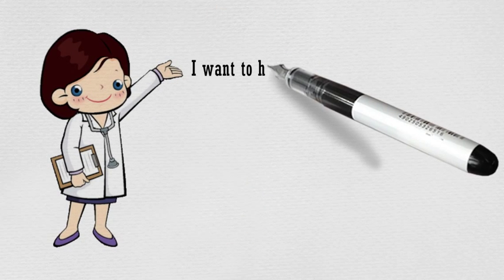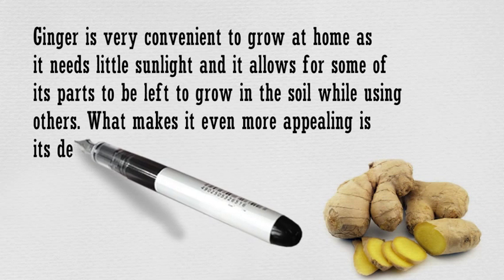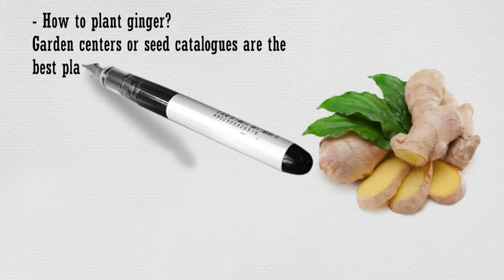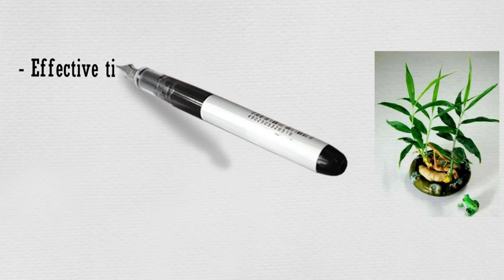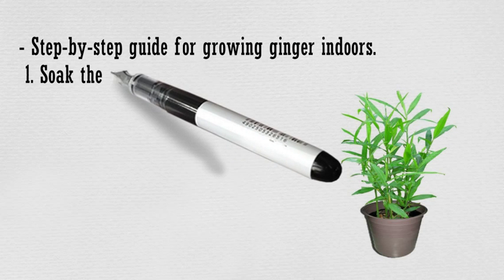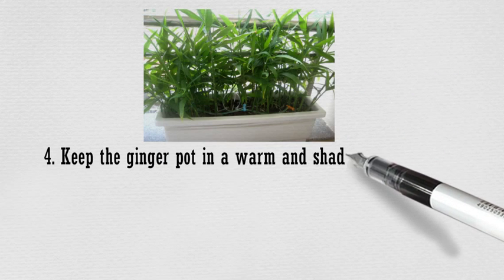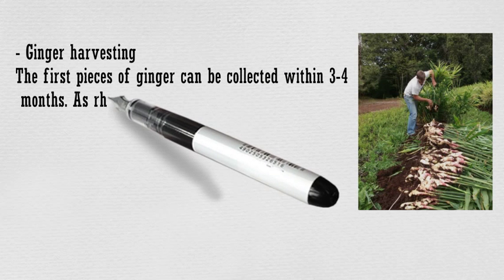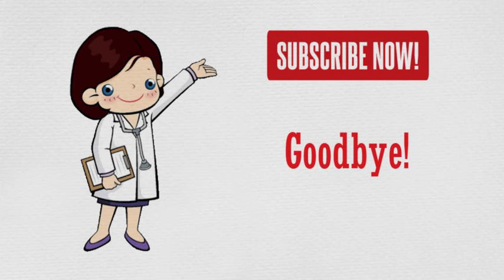How to Grow an Endless Supply of Ginger Indoors Ginger is very convenient to grow at home - YEGADI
How to Grow an Endless Supply of Ginger Indoors Ginger is very convenient to grow at home - YEGADI.Ginger is very convenient to grow at home as it needs little sunlight and it allows for some of  its parts to be left to grow in the soil while using others. What makes it even more appealing is its delicious taste. Ginger is often used in cooking, as well as in tea or other herbal mixtures. Now, let's see...